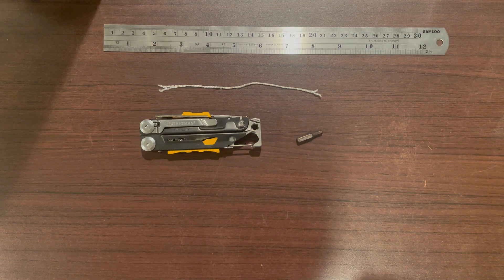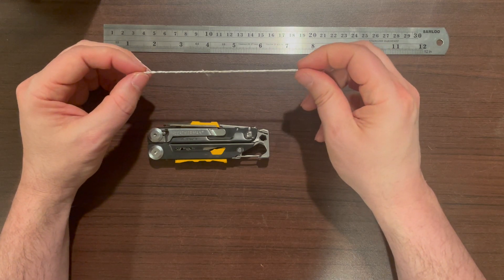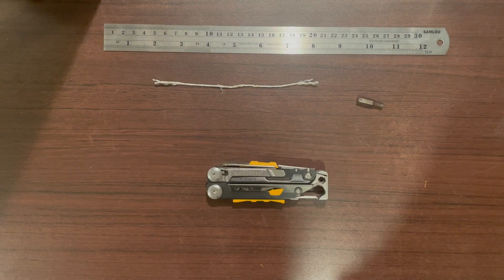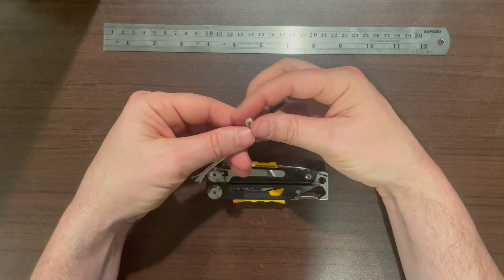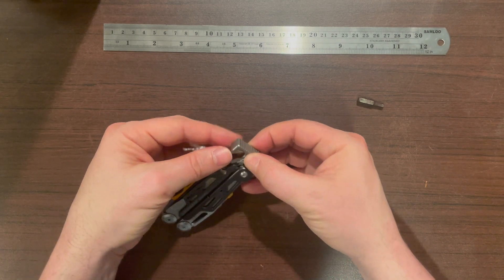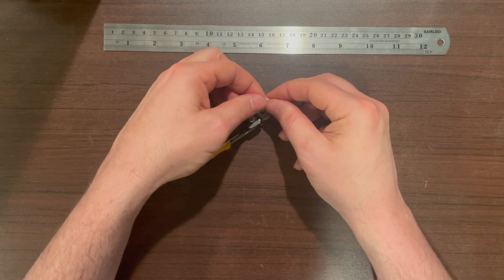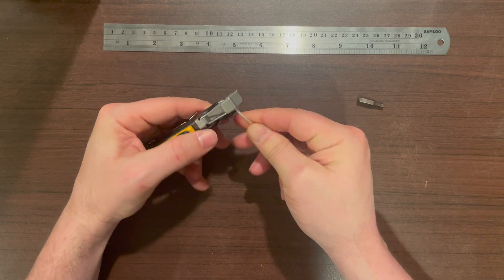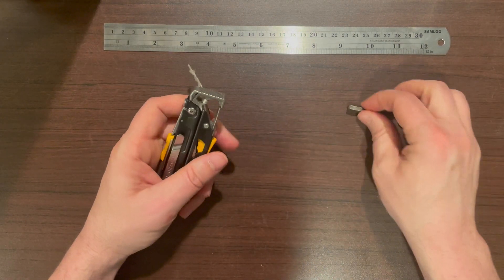Leatherman Signal hack: Use a string to keep bits from falling out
The Leatherman Signal's 1/4” hex bit driver doesn't hold bits in when the bit is facing down, but a short string can solve that issue.

CHAPTERS
00:00 Intro and materials
00:23 Affix the string
01:16 Insert the bit

MATERIALS
Leatherman Signal